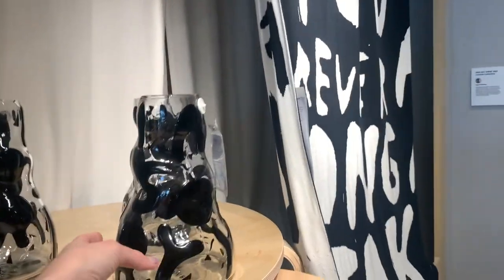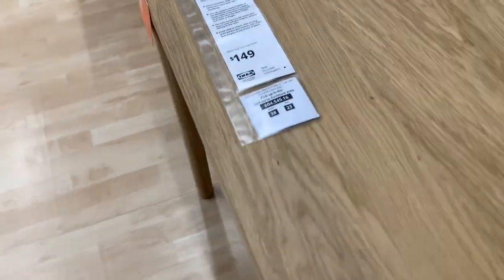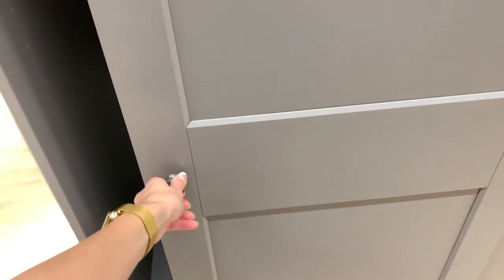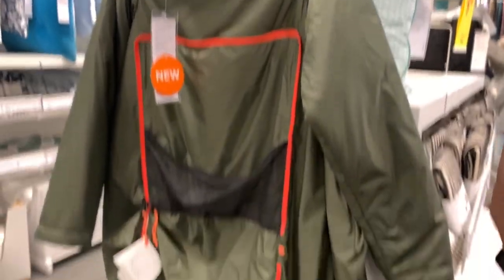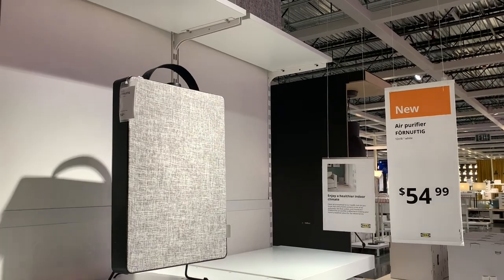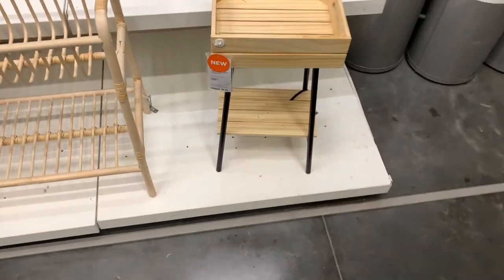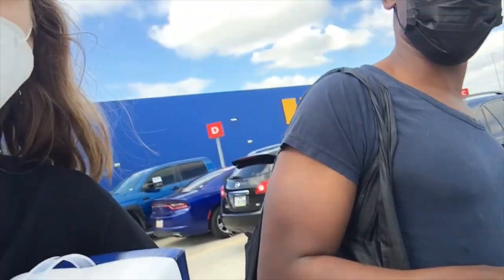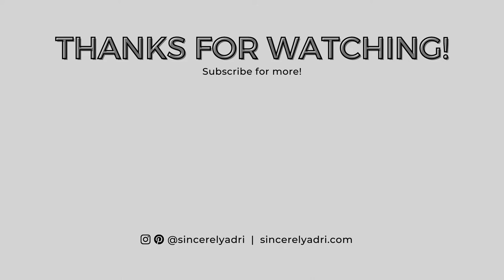NEW at IKEA Spring 2021 | Shop with me + Art Event 2021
Come shop with us at IKEA and take a look at IKEA's new Spring 2021 products
and the IKEA Art Event 2021 Limited Collection!

We decided to go get some design inspiration and check out their new product line of home decor, furniture, lighting, and various household products for the Spring and Summer season!

We also checked out the Limited Collection IKEA Art Event 2021 which is a collaboration between IKEA and five artists from around the world who create pieces of art that also double as household products.

0:00 Intro
1:04 Shopping
9:57 Thoughts :)
12:07 Outro
MUSIC
Outside the Box - Patrick Patrikios
Calvary - TrackTribe